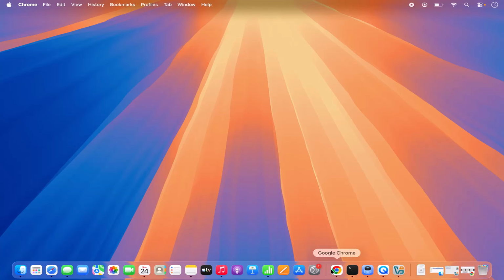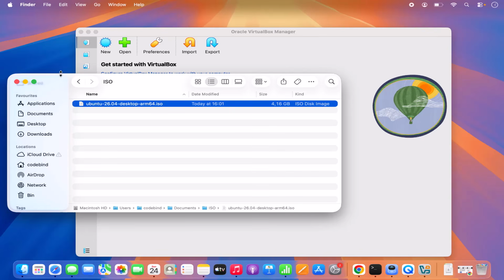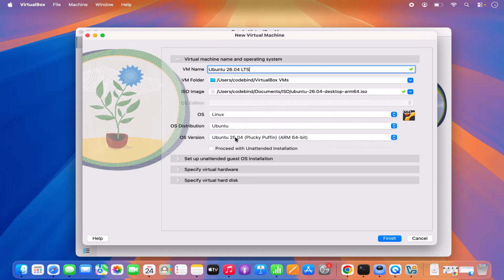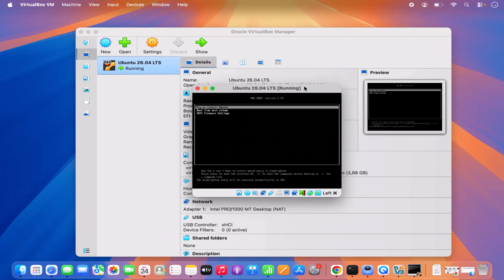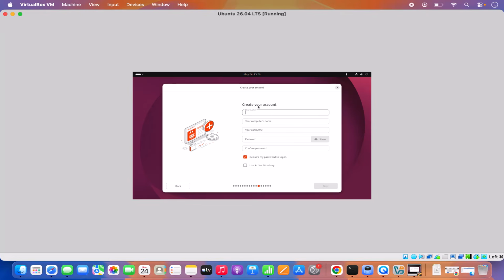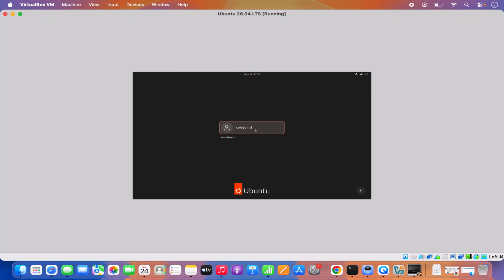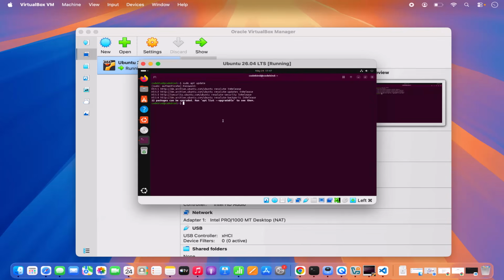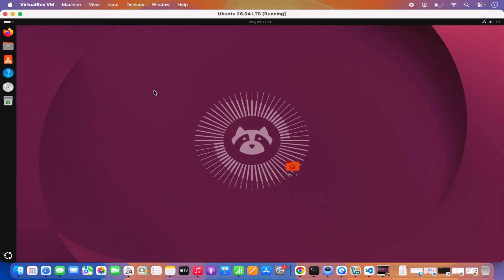How to Install Ubuntu 26.04 LTS on VirtualBox On Mac | MacOS (2026)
# How to Install Ubuntu 26.04 LTS on VirtualBox on Mac | macOS

In this complete step-by-step tutorial, you'll learn how to install **Ubuntu 26.04 LTS** on **VirtualBox** running on **macOS**. Whether you're using an Intel-based Mac or an Apple Silicon (M1, M2, M3, or M4) Mac, this guide explains the best approach for creating a Linux virtual machine and getting Ubuntu up and running for development, learning, and testing.

Ubuntu 26.04 LTS is the latest Long Term Support release, offering improved performance, enhanced security, updated software packages, and five years of official support. Running Ubuntu inside VirtualBox allows you to explore Linux without modifying your macOS installation, making it perfect for developers, students, IT professionals, and Linux beginners.

In this video, we'll walk through the complete installation process from start to finish. You'll learn how to download the Ubuntu 26.04 LTS ISO, install Oracle VirtualBox on macOS, create a new virtual machine, configure CPU, memory, storage, and networking settings, and install Ubuntu inside the virtual environment.

We'll also discuss the differences between Intel Macs and Apple Silicon Macs. Since VirtualBox currently has different capabilities depending on your Mac's processor, we'll explain what works on each platform and mention alternative virtualization solutions for Apple Silicon users if needed.

After Ubuntu is installed, we'll cover essential post-installation tasks, including updating the operating system, installing VirtualBox Guest Additions (where supported), enabling shared clipboard, configuring shared folders, adjusting display resolution, and optimizing performance for the best virtual machine experience.

Topics covered in this tutorial:

* What is Ubuntu 26.04 LTS?
* Why use Ubuntu in a virtual machine
* Intel Mac vs Apple Silicon Mac compatibility
* Downloading the Ubuntu 26.04 LTS ISO
* Installing VirtualBox on macOS
* Creating a new Ubuntu virtual machine
* Configuring CPU, RAM, and virtual disk
* Installing Ubuntu 26.04 LTS step by step
* Setting up your user account
* Updating Ubuntu after installation
* Installing VirtualBox Guest Additions
* Shared clipboard and shared folders
* Full-screen mode and display settings

Running Ubuntu in VirtualBox is an excellent way to learn Linux, develop software, test applications, practice system administration, and experiment with open-source tools—all without affecting your primary macOS installation.

By the end of this tutorial, you'll have a fully functional Ubuntu 26.04 LTS virtual machine running on your Mac, ready for programming, DevOps, cloud computing, cybersecurity, and everyday Linux use.